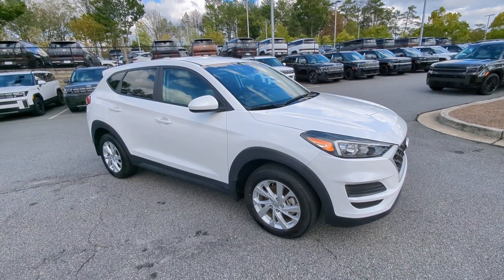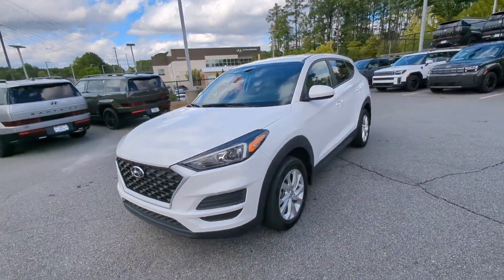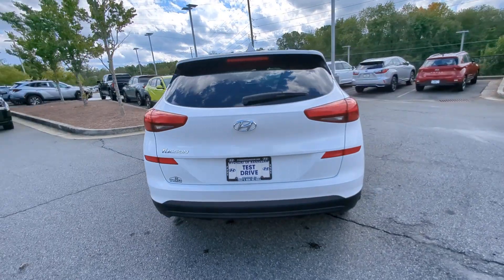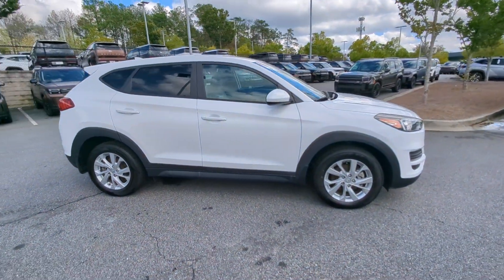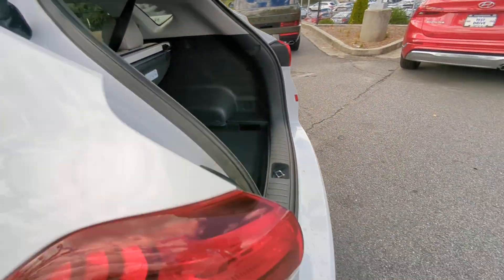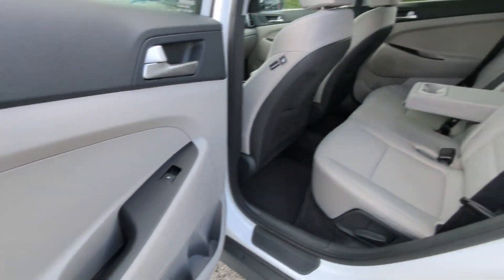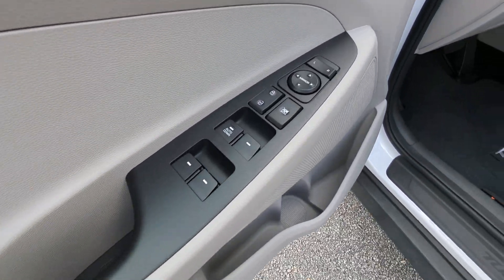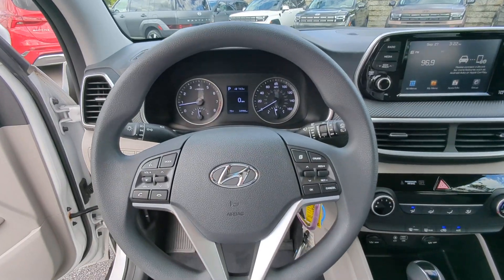2020 Hyundai Tucson SE Marietta, Woodstock, Acworth, Roswell GA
Pre-Owned 2020 Hyundai Tucson SE available at Hyundai of Kennesaw located in 2878 Barrett Lakes Blvd, Kennesaw, GA, 30144.

Please mention the stock# HK423392A when you contact the dealership for this vehicle.

Picture yourself in the  2020  Hyundai Tucson.  Take your daily drive to a higher level of comfort and quality with this well-built, well-equipped Tucson. Standard, high-tech touchscreen infotainment, standard driver assistance features, and an upscale feel make this stylish compact crossover stand out from the crowd. These are just some of the great options this vehicle comes with: Apple Carplay®/Android Auto®, Keyless Entry, Back-Up Camera, Steering Wheel Audio Controls, Electronic Stability Control, Aluminum Wheels, Alarm, Bluetooth® Connection, Rear Spoiler, Intermittent Wipers. Elevate the quality and comfort of your daily drive. Get into this outstanding Tucson. Come in for a fun and easy test drive. Our team will make it the best part of your day.